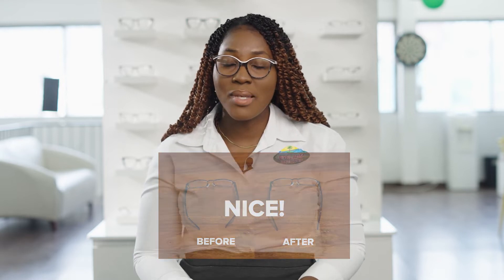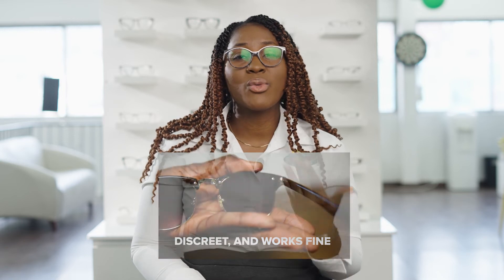Buzzfeed's Glasses Hacks Every Four-Eyes Needs To Know REACTION VIDEO | Eyeland Eyewear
It's a no from us!

We do not recommend trying any of these 'tips' to fix your frames. Play it safe and visit us today for quality eyeglasses and excellent customer service!

Our Eyeland Angel Nastasia is always here to help!